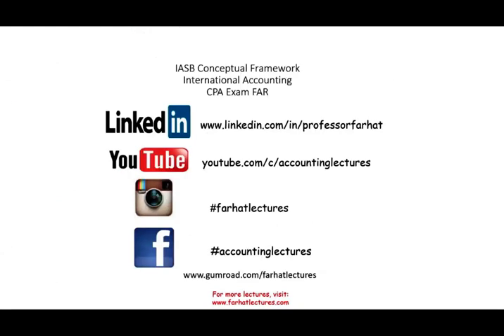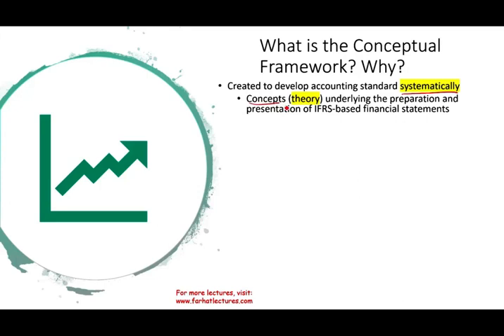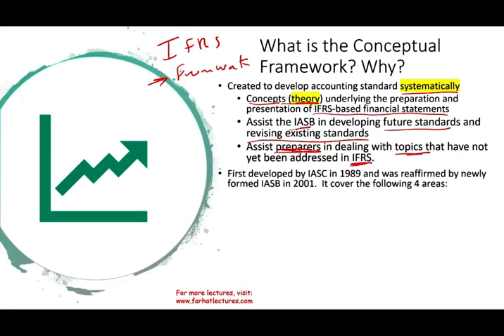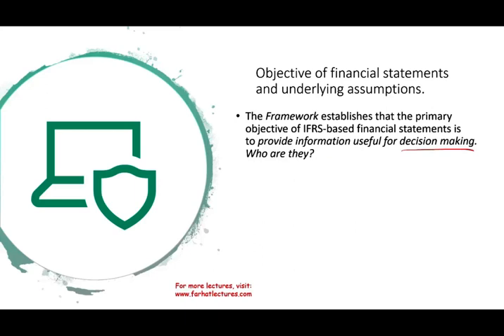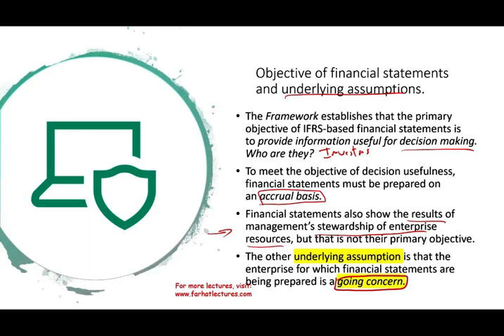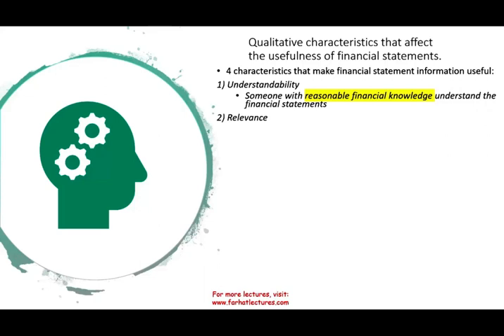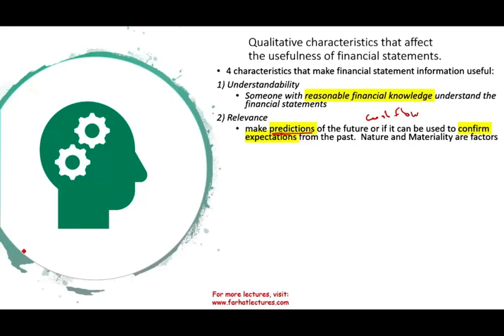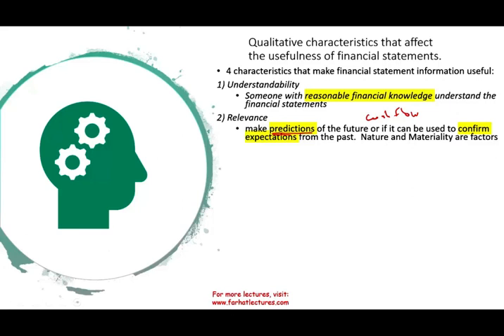IASB Conceptual Framework | Financial Capital Maintenance | Physical Capital Maintenance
The 2018 revised Conceptual Framework sets out:

the objective of general purpose financial reporting;
the qualitative characteristics of useful financial information;
a description of the reporting entity and its boundary;
definitions of an asset, a liability, equity, income and expenses and guidance supporting these definitions;
criteria for including assets and liabilities in financial statements (recognition) and guidance on when to remove them (derecognition);
measurement bases and guidance on when to use them;
concepts and guidance on presentation and disclosure; and
concepts relating to capital and capital maintenance.